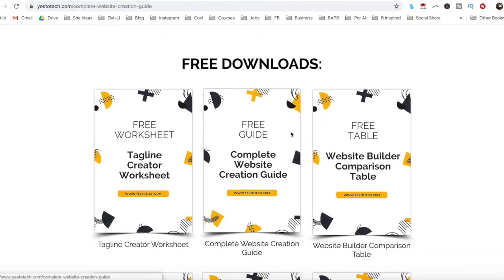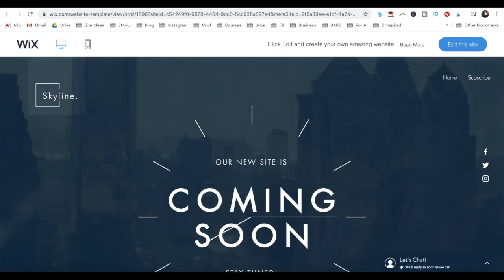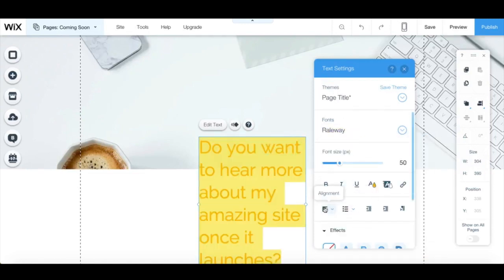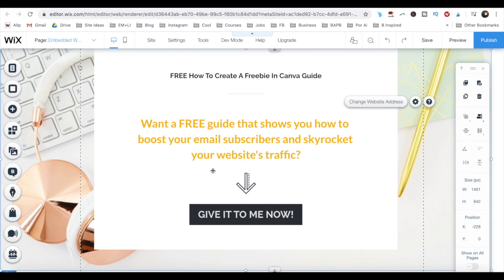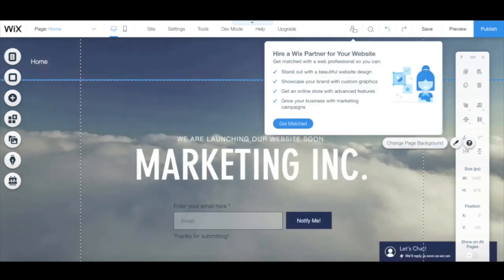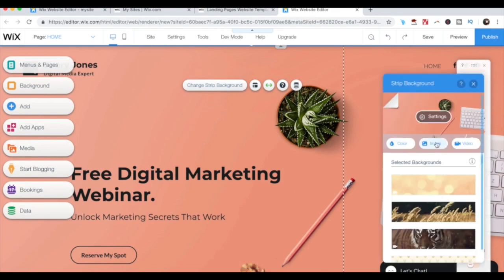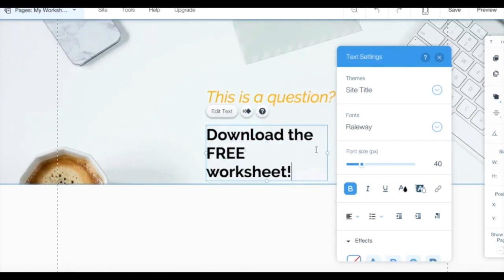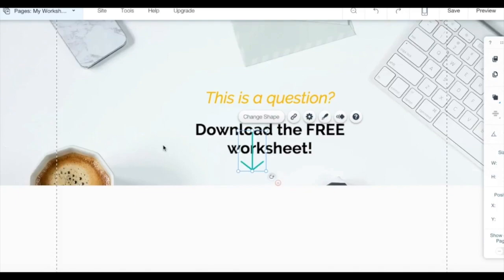WIX LANDING PAGE: How To Create A Landing Page Wix | How To Build A Landing Page In Wix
WIX LANDING PAGE: How To Create A Landing Page Wix | How To Build A Landing Page In Wix. Unleash the power of Wix: learn how to create a landing page that converts! Are you ready to boost your online presence and drive more conversions with a stunning landing page? Look no further! In this tutorial, you'll discover how to create a landing page in Wix that's both eye-catching and effective. From choosing the right template to adding the right elements, you'll learn how to create a landing page that converts in no time. So, if you want to take your website to the next level, hit play now!